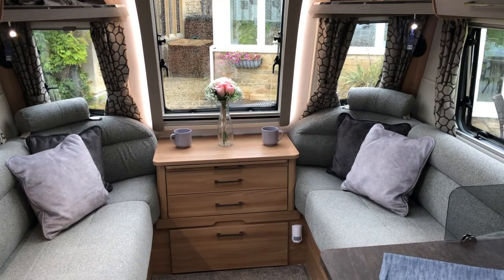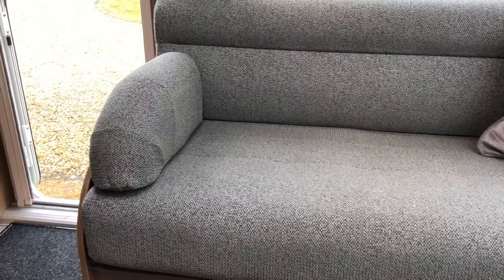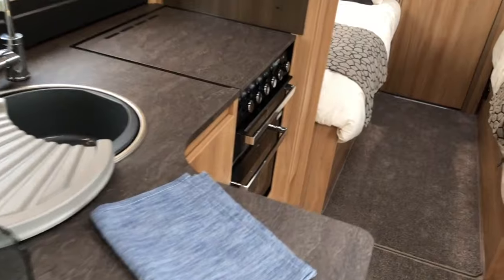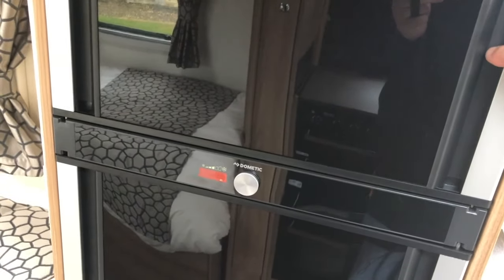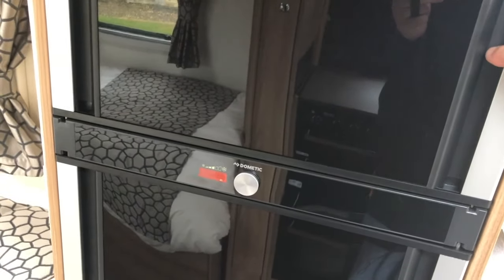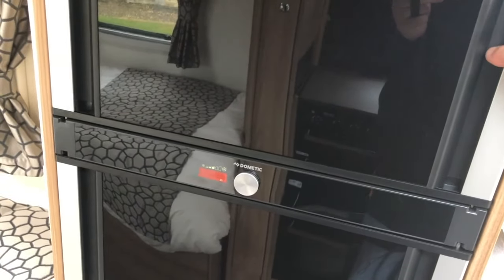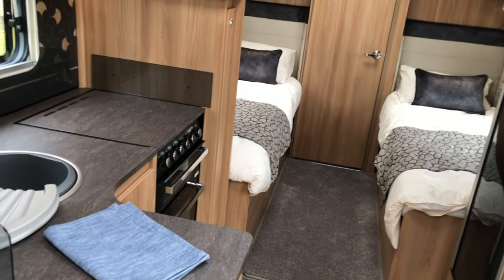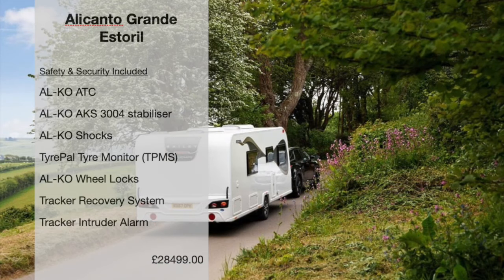Alicanto Grande Estoril Caravan - First look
First look at the brand new 2020 Bailey of Bristol 8ft wide Alicanto Grande Estoril, 4 berth, twin beds, end washroom caravan.